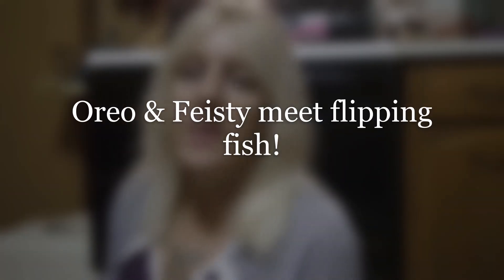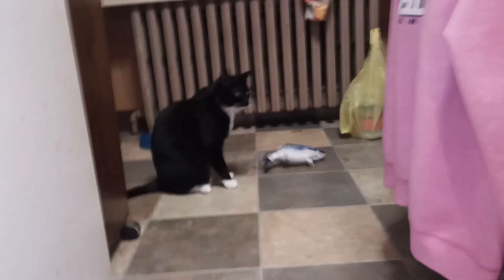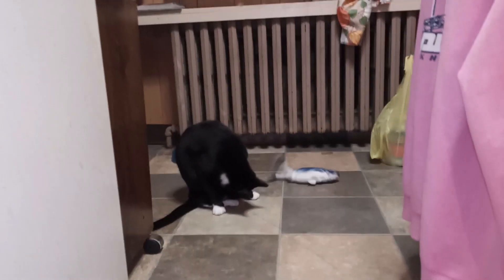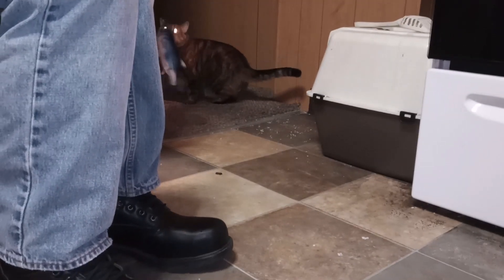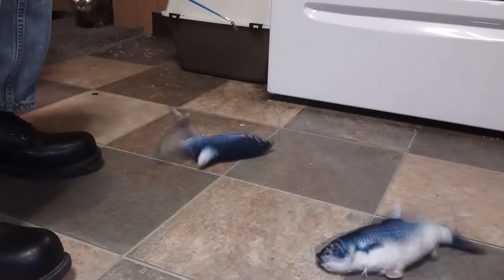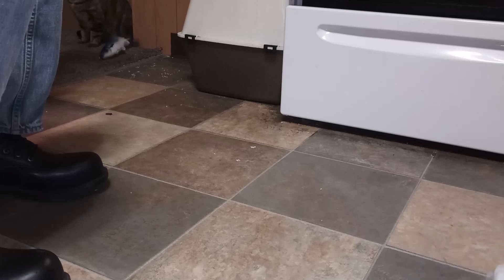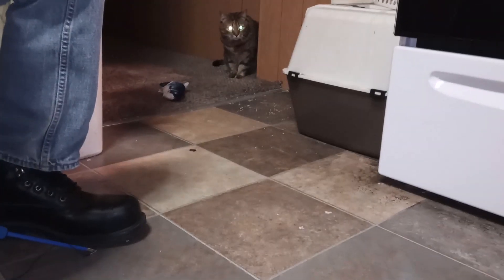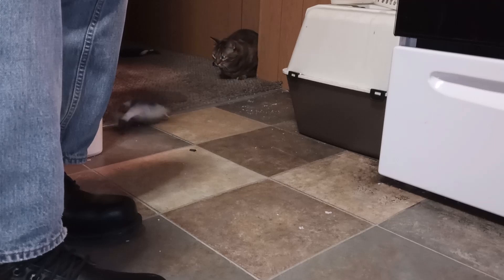Oreo & Feisty meet flipping fish!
Enjoy Oreo and Feisty as they play with their flippity fish! The fact that my cats interacted at all is amazing since toys seem to bore them! Thanx for watching! See you on my next one!
Instagram. thepovertyprincess
Tumblr. thepovertyprincess
Drop me a line at Sharon Sartori, 605 Harrison St., Hazleton, Pa.  18201
I used my Alcatel 7 to record this video and my HP Elitebook to edit this video.